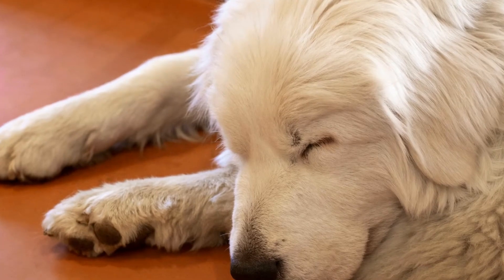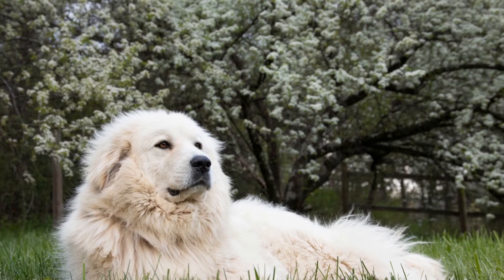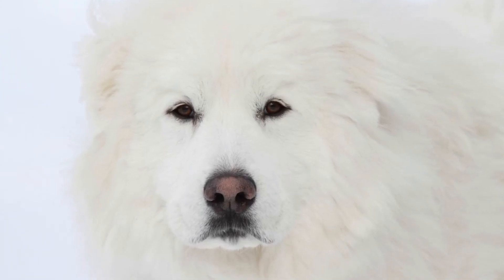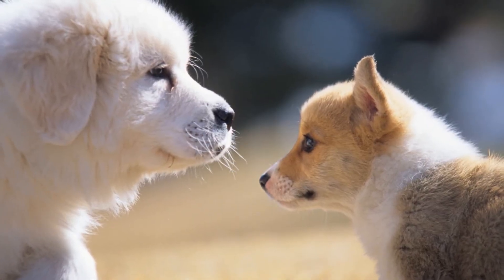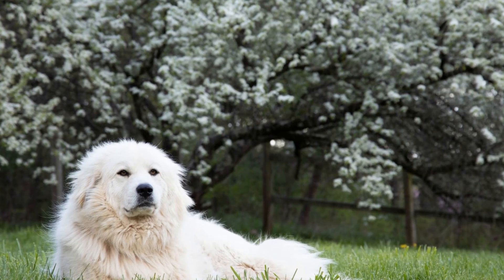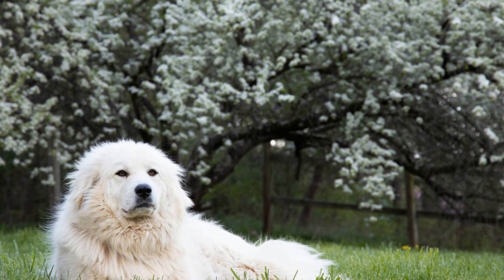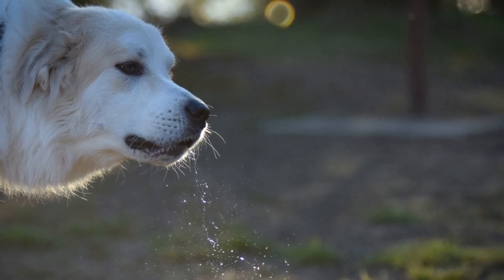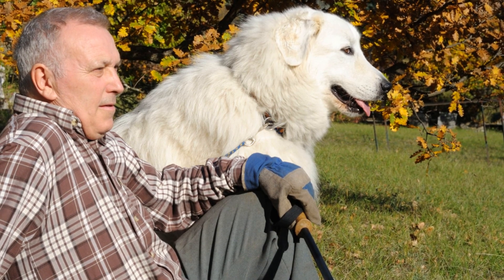Caring for a Great Pyrenees Puppy: Essential Tips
Great Pyrenees Puppy Care: Essentials
Taking care of a Great Pyrenees puppy is an incredibly rewarding experience
 These majestic and gentle giants require special attention and care to ensure their overall well-being
 In this video, we will discuss the essentials of Great Pyrenees puppy care, including nutrition, exercise, grooming, and training
1 Nutrition:
Proper nutrition is essential for the healthy development of Great Pyrenees puppies
 Their diet should be balanced, providing them with al